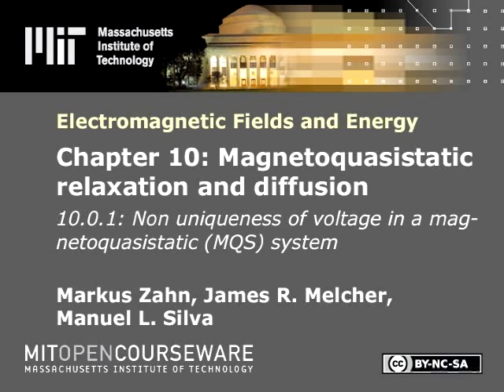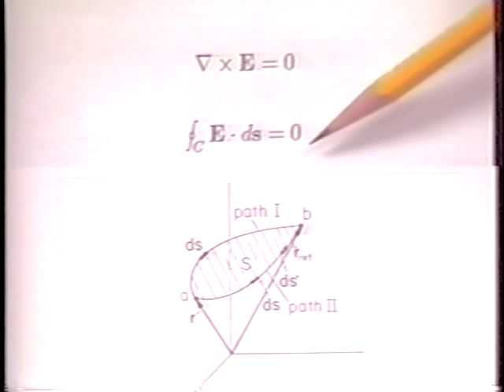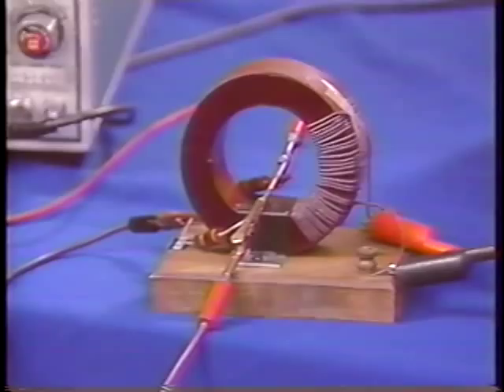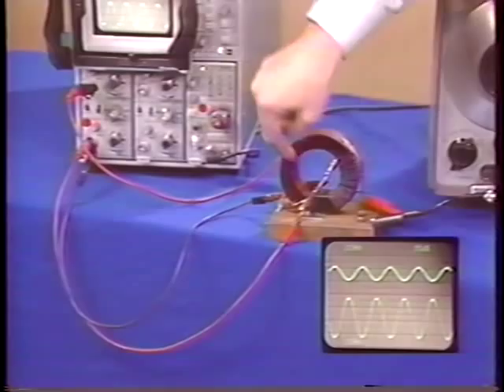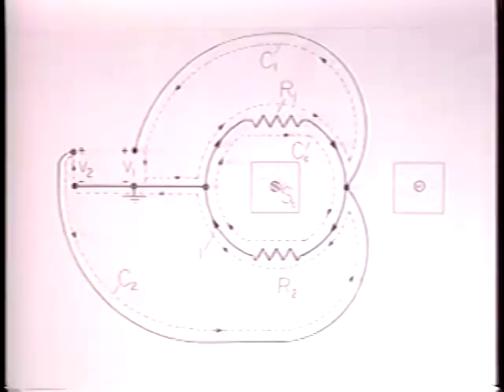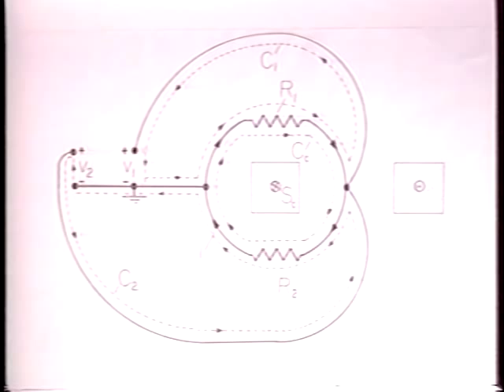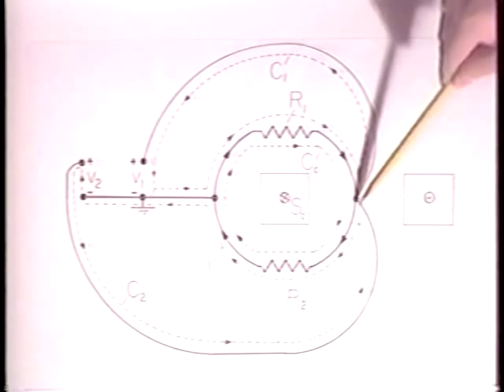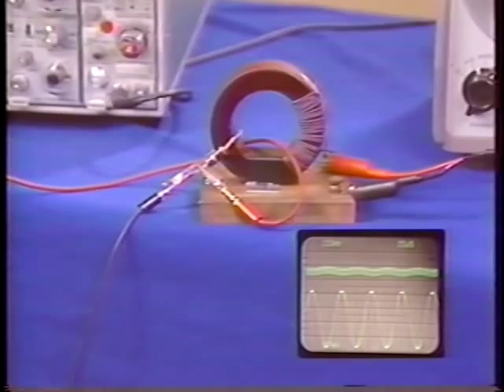Chapter 10.0.1: Non Uniqueness of Voltage in a Magnetoquasistatic System